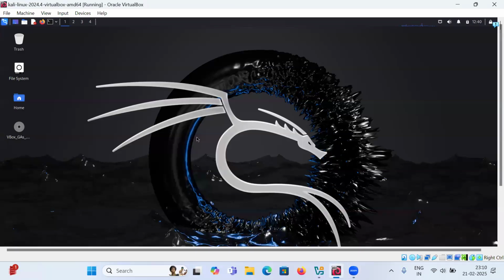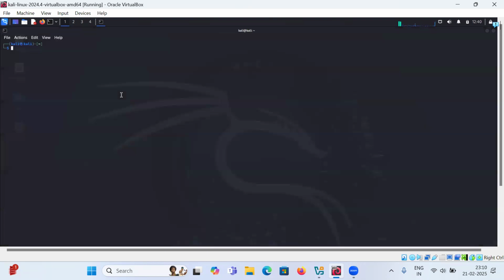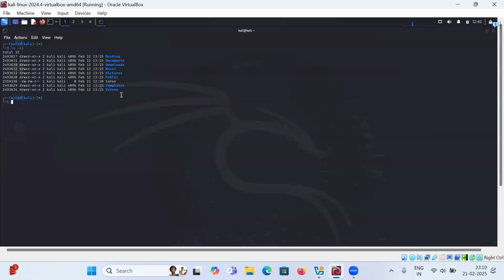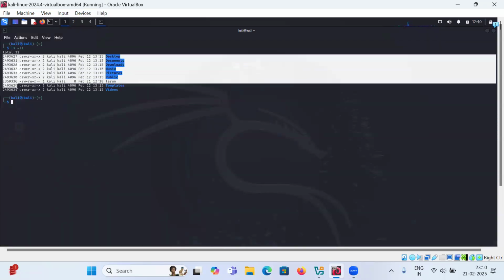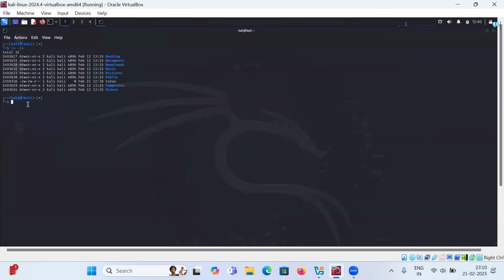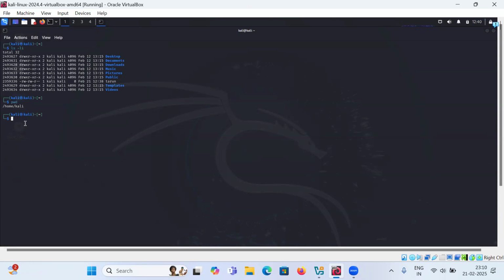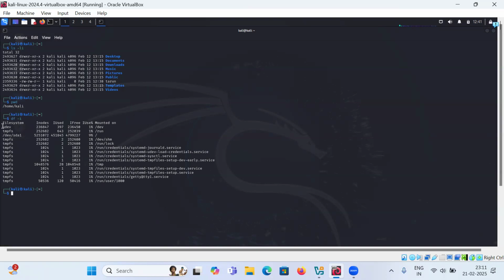How to Check iNode Number of Files and Folders in Linux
In this video, I will guide you through the process of checking the iNode values of files and folders in Linux. An iNode is a unique number assigned to every file in the Linux operating system. You'll learn how to use the ls -li command to display the iNode values for files and folders in your directory. Additionally, I will show you how to check the total number of iNodes available and how many are currently in use with the df -i command. Join me as we explore this essential aspect of Linux file management!

Free YouTube Title and Timestamps generator.AI will generate it for you.

Grow your YouTube channel with our free AI tool. Paste any YouTube link and get optimized titles, tags, descriptions, and timestamps. No login required - start maximizing your video's impact today!

Youtube link (Listed or unlisted):

Video topic (optional):

Generate

You have 2 generations left today.

Title
How to Check iNode Values of Files and Folders in Linux

Timestamps
00:02 - 00:04 Introduction to iNode values
00:04 - 00:10 What is an iNode?
00:10 - 00:14 Command to check iNode values
00:14 - 00:25 Using ls -li command explained
00:25 - 00:34 Displaying iNode values of files
00:34 - 00:41 Current directory and files overview
00:41 - 00:46 Checking iNode limits in Linux
00:46 - 01:01 Command to check iNode usage
01:01 - 01:10 Understanding df -i command
01:10 - 01:40 Summary and conclusion